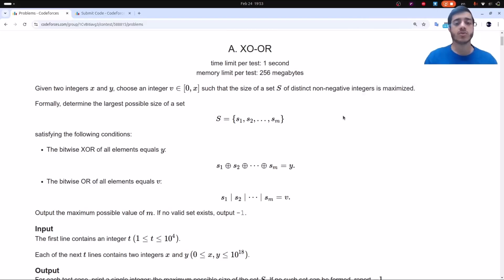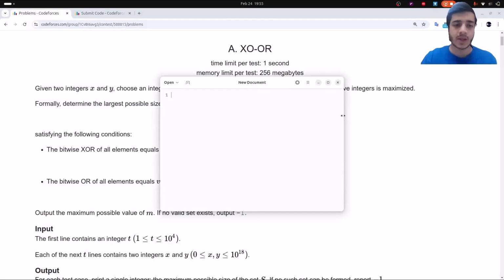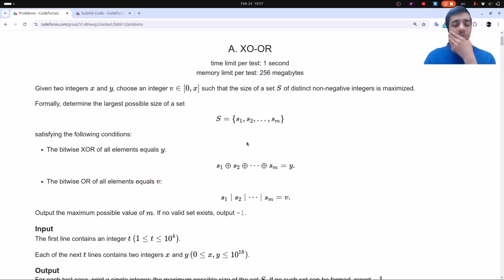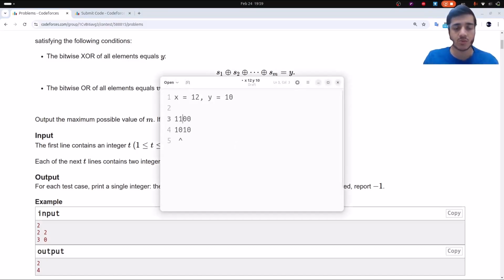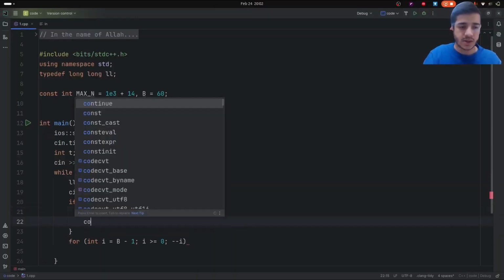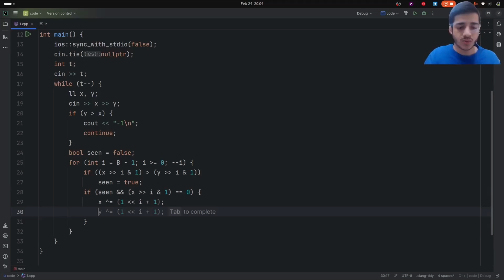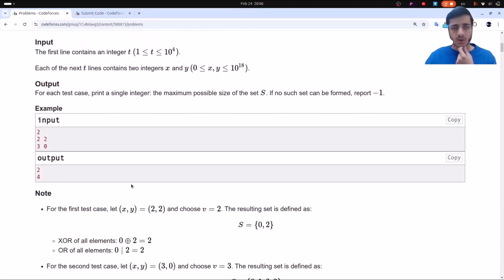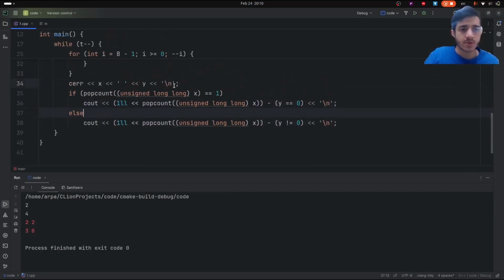Insomnia 2025 India Solutions | Problem A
As a tester, I recorded myself solving the problems of Insomnia 2025 — it's a mix of strategy, insights, and a behind-the-scenes look at my thought process. For each problem, first I thought a bit to solve the problem and then started the video to make videos shorter. But still you can see that sometimes I change the way I solve problems or face difficulties in implementation.

Images & Vectors
Free Stock Footage by Vecteezy.com